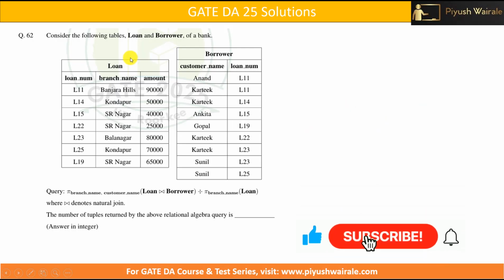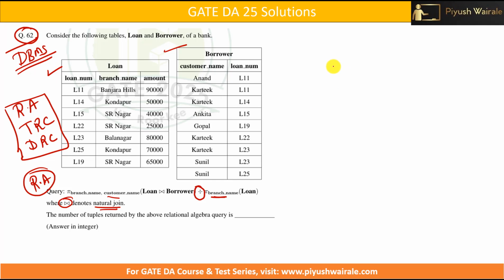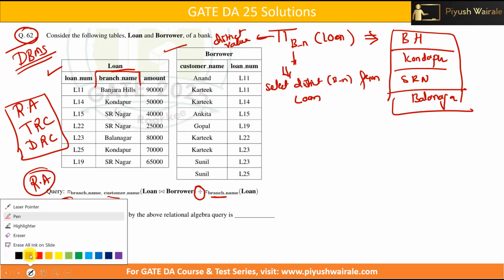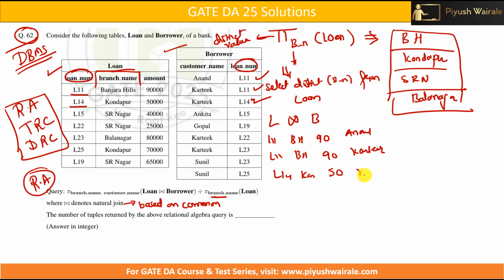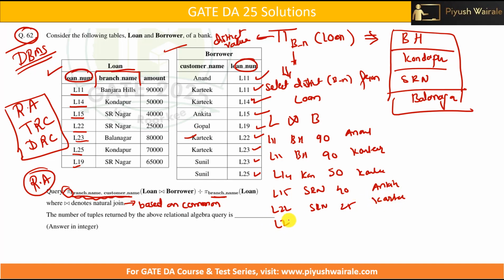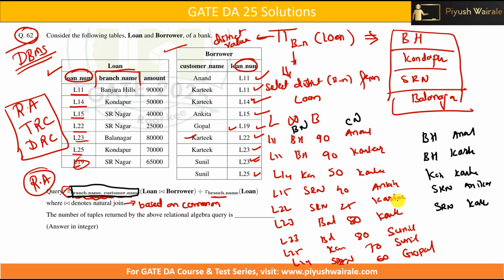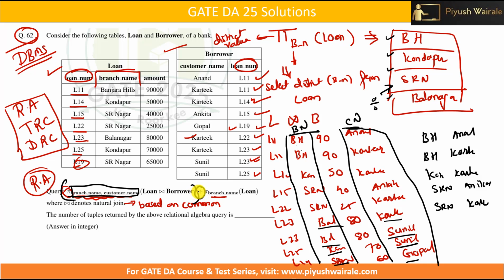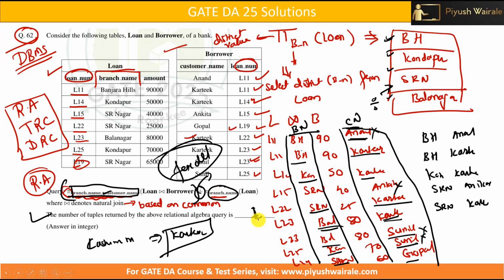GATE DA 2025 Solutions | Database Management and Warehousing | GATE Data science PYQ Q57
GATE DA 2025 Solutions | Database Management and Warehousing

Each video is designed to help you:
✔ Strengthen fundamentals

## 🌐 Learning Resources